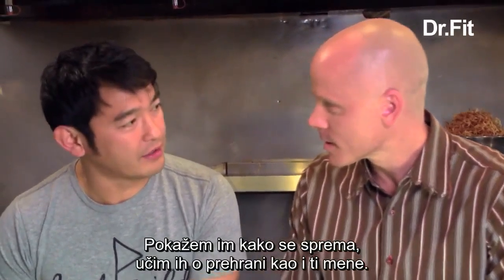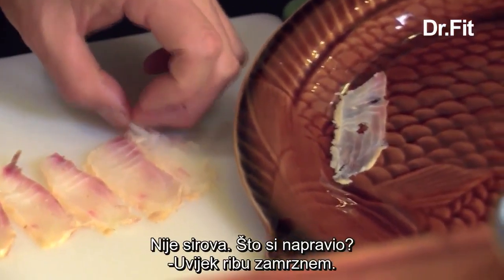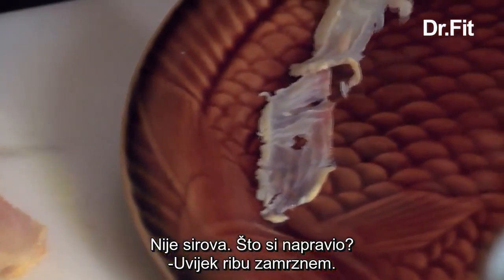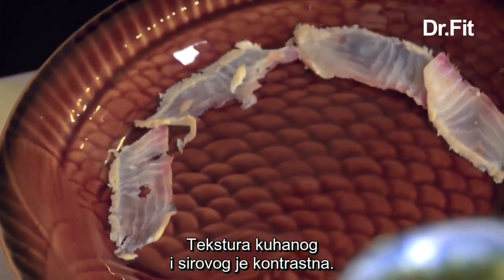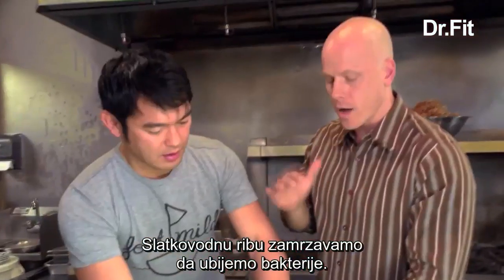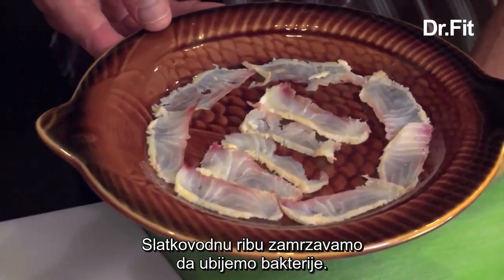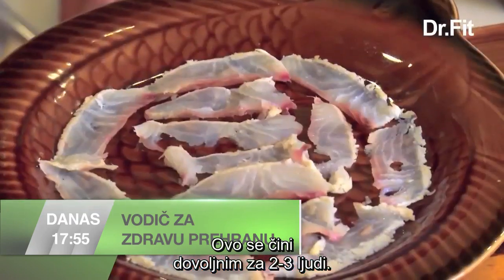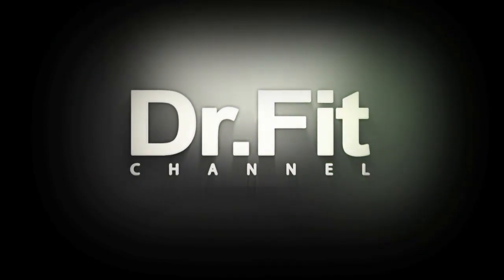GOOD FOOD AMERICA - ET